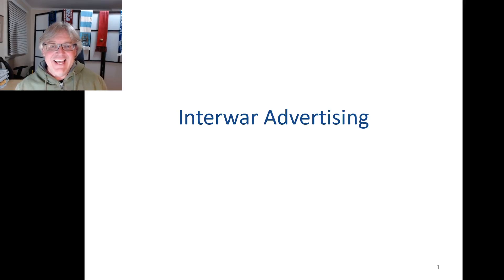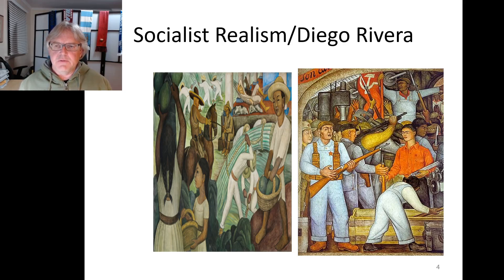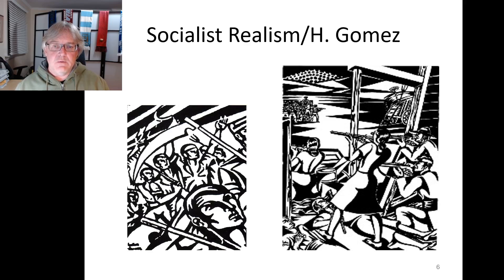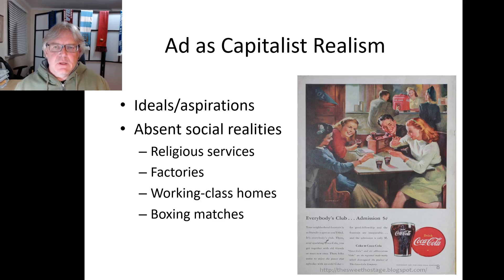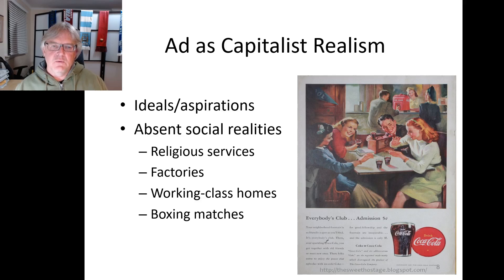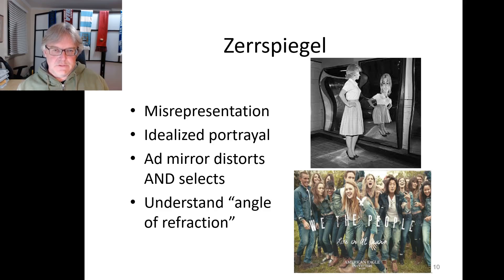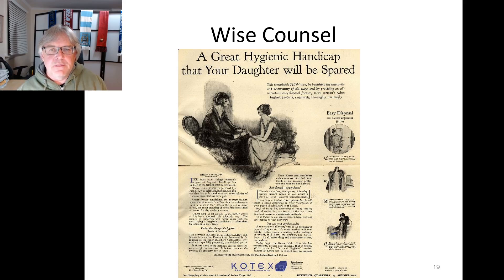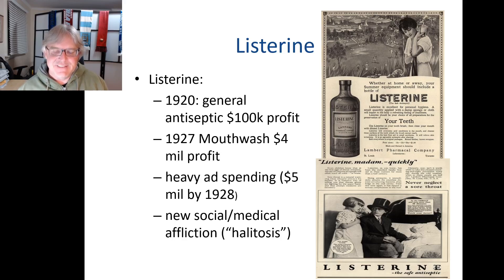2020 10 13 Interwar pt1